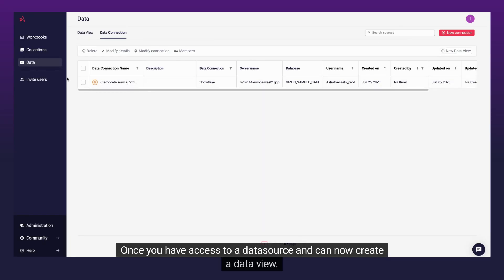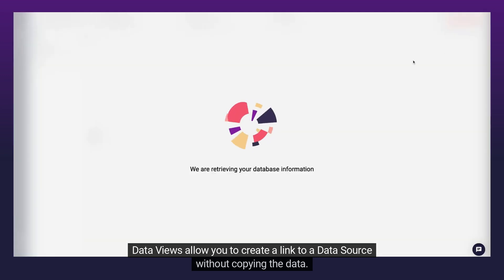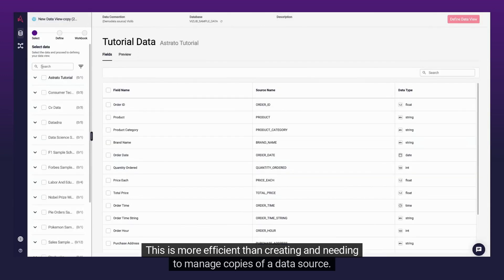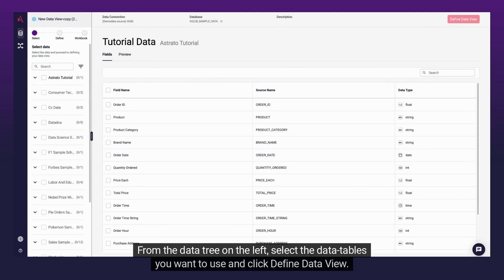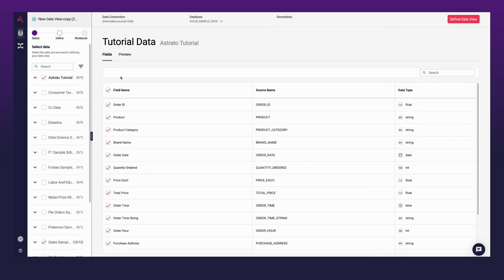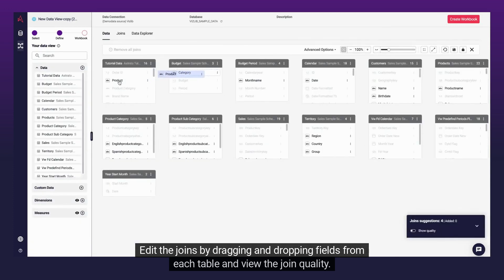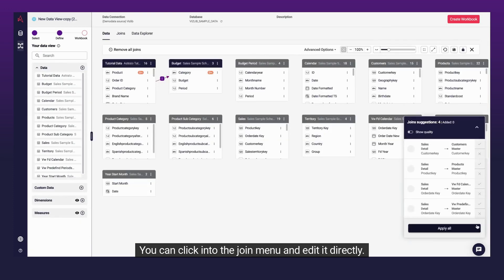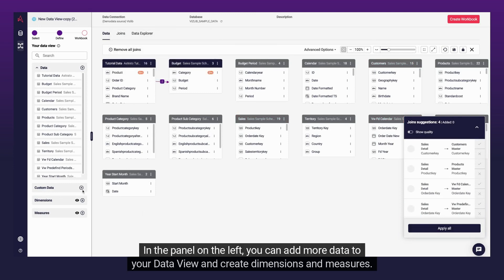Data View Editor | Overview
Use the Data View Editor (DVE) to select your data and add customized SQL, fields, dimensions, and measures in your Astrato workbooks.